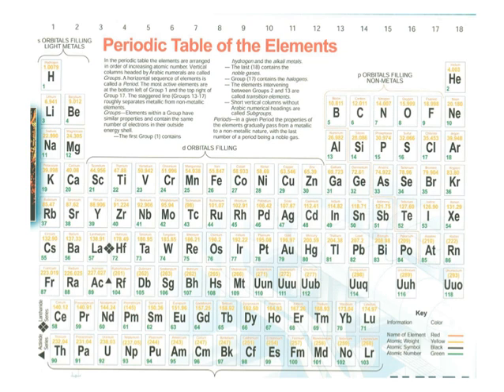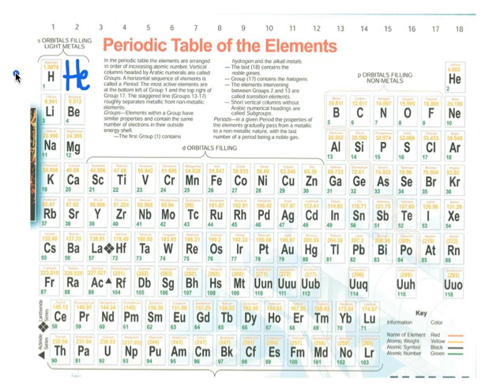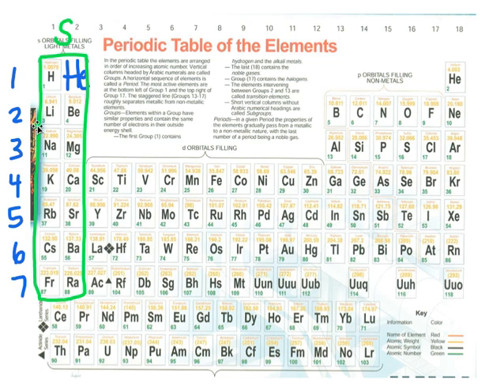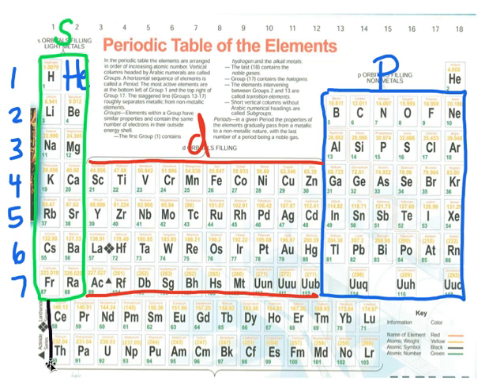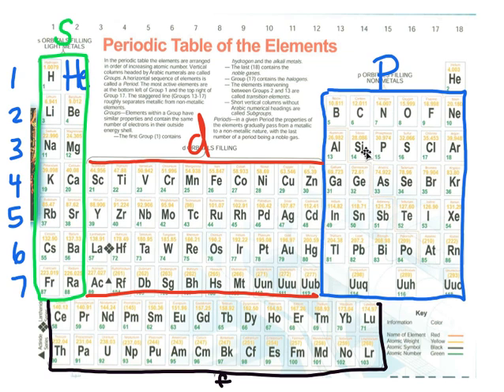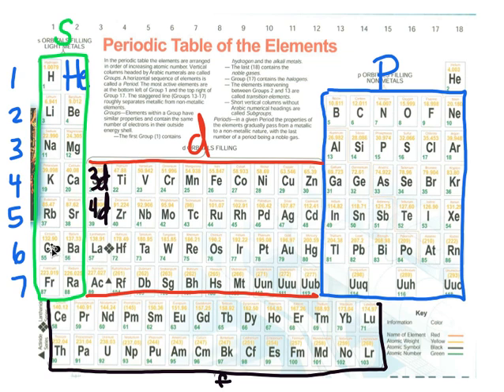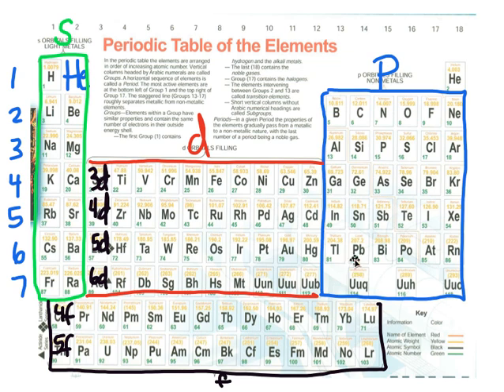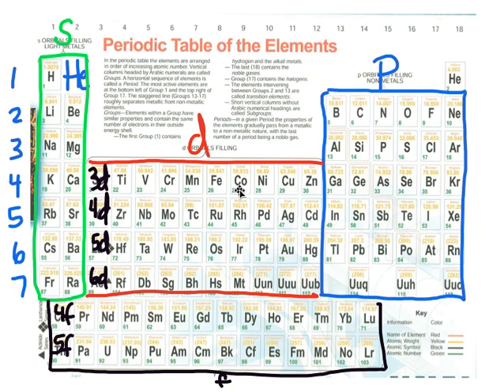Aufbau Principle (Periodic Table Labels).mp4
Shows how we labeled our periodic table when discussing the Aufbau Principle